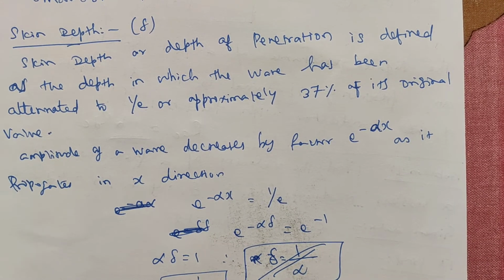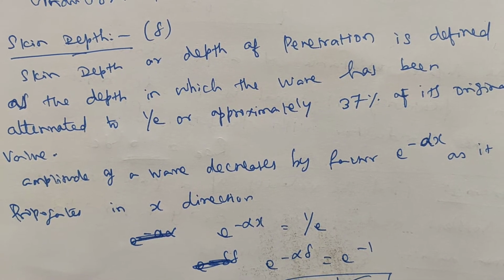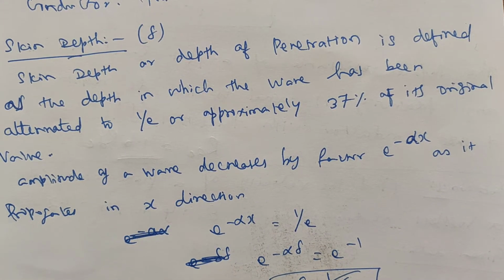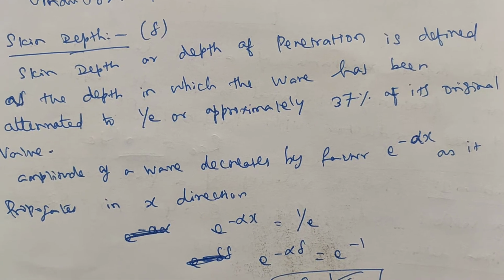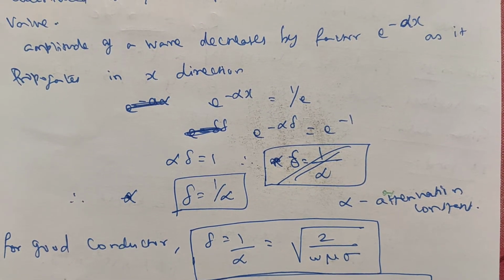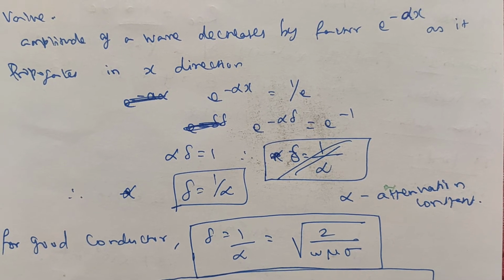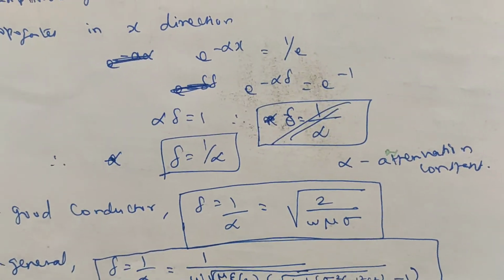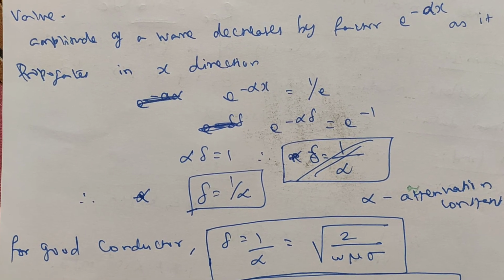EE302 - Electromagnetics - Module 6- Skin Depth